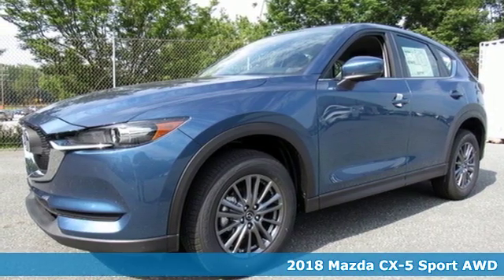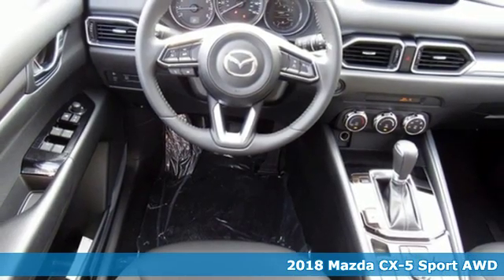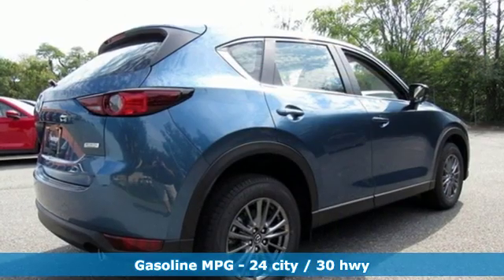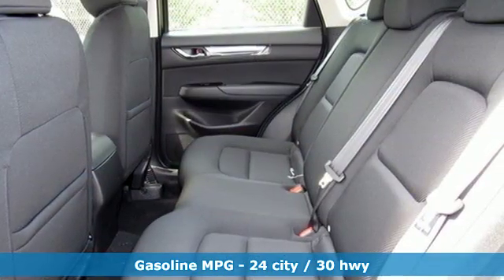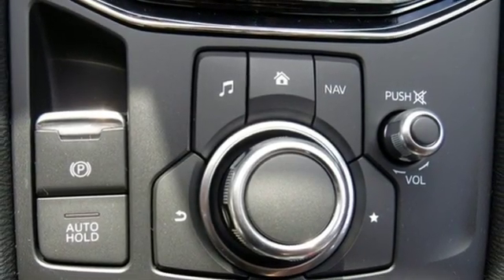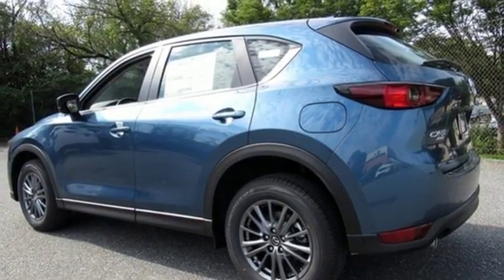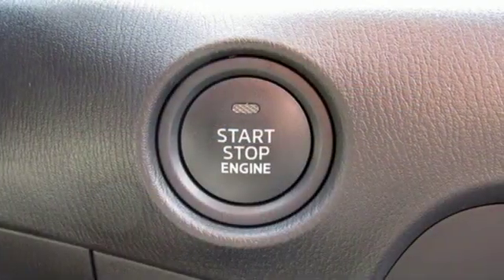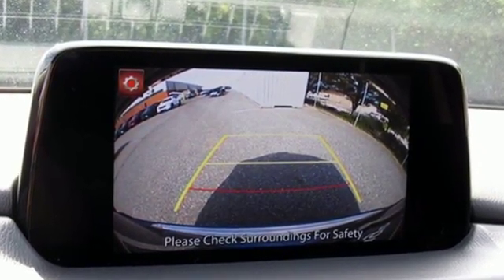New 2018 Mazda CX-5 Lutherville MD Baltimore, MD Z8455025 - SOLD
Year: 2018
Make: Mazda
Model: CX-5
Trim: Sport
Engine: 2.5L 4-Cylinder
Transmission: 6-Speed Automatic
Color: Blue
Interior: Black
Stock #: Z8455025
VIN: JM3KFBBM4J0455025

Address:
1630 York Road